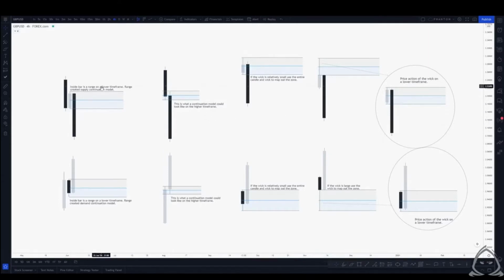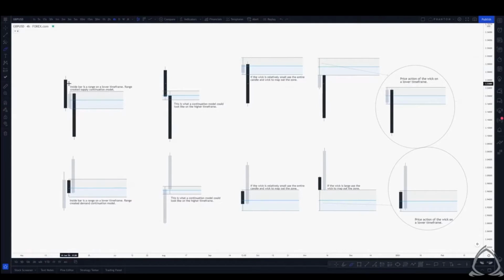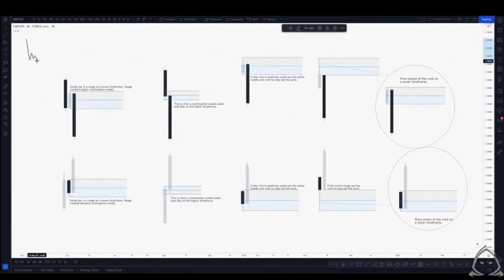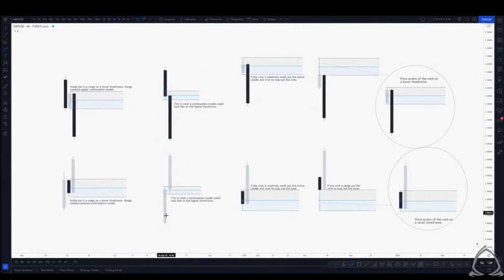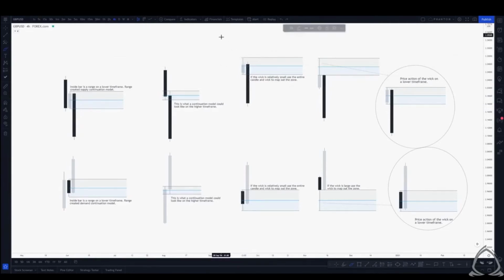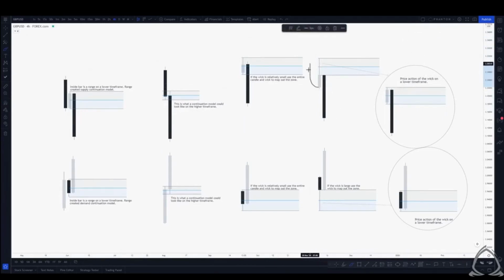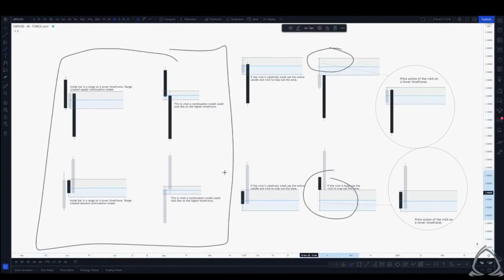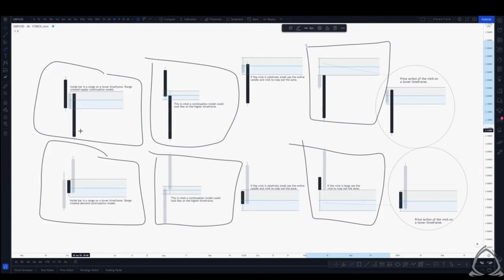4.0 Теория Фрактальные уточнения спроса предложения